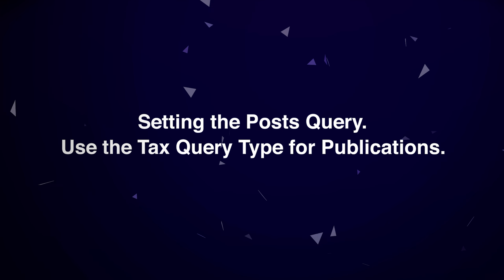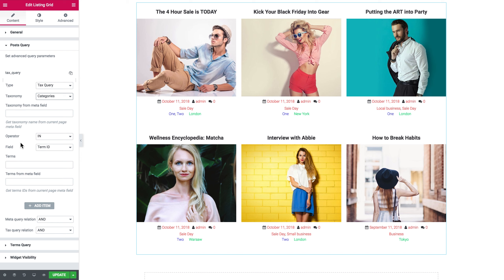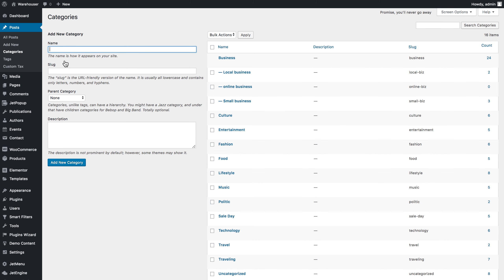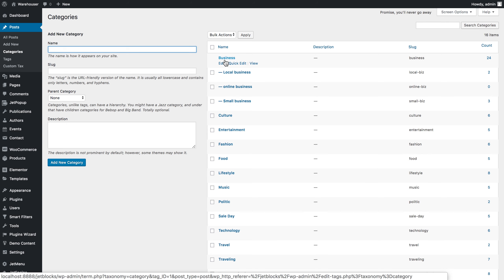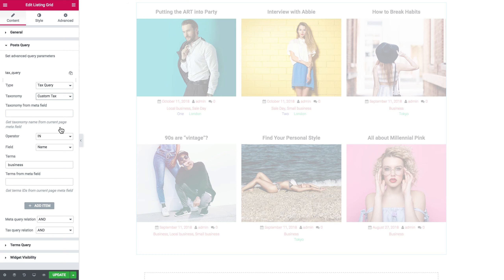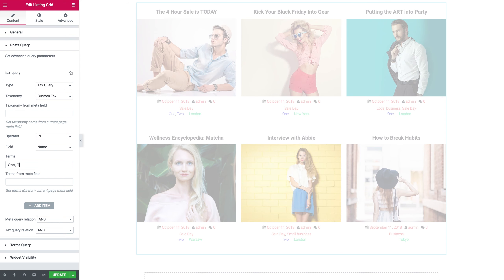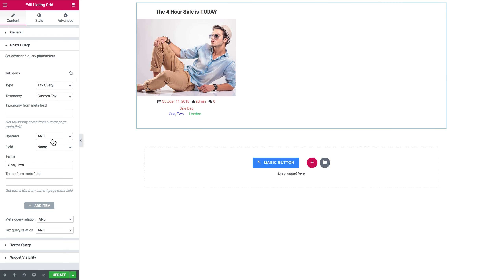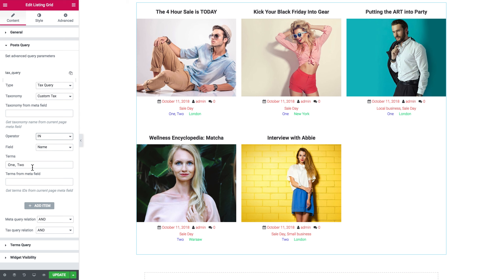Setting the Posts Query: How to use the Tax Query type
In this video, you will find out how to set the custom query parameters for the listing grid widget.
This type of query works with taxonomies and can help you sort the posts in the grid according to the categories you create for them.